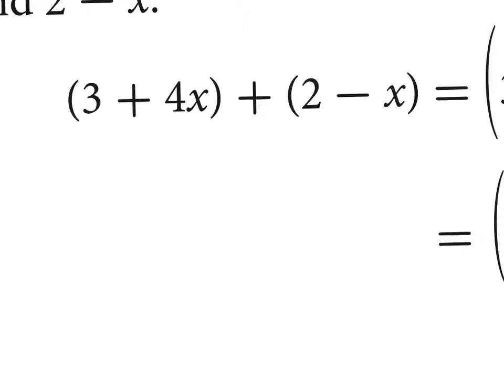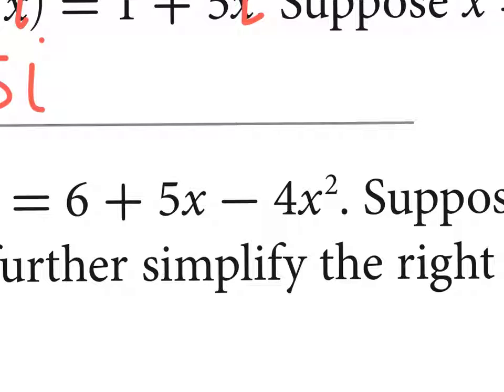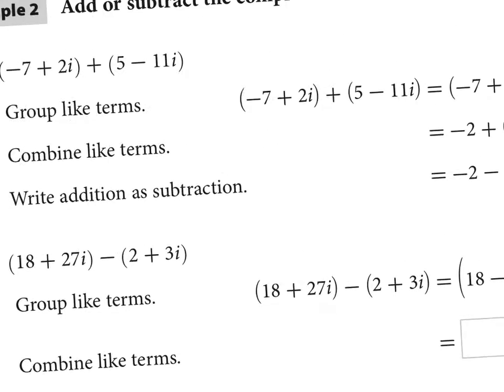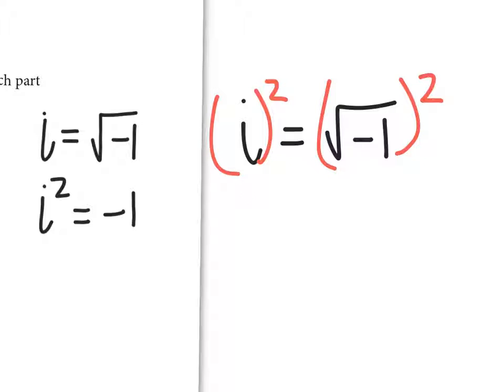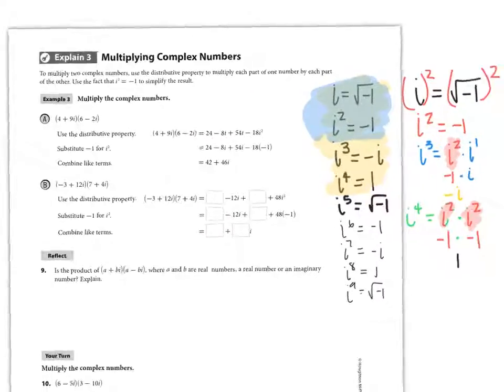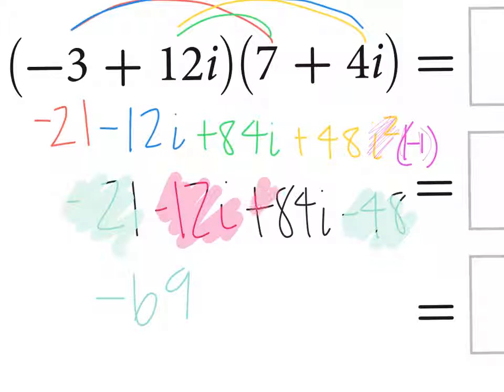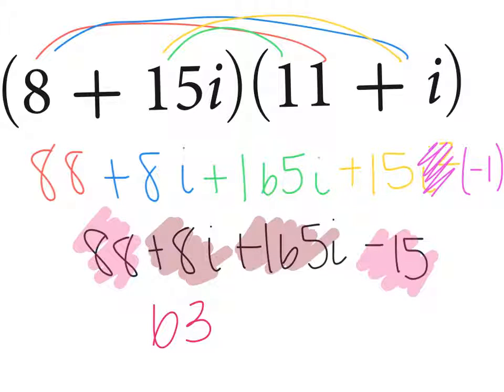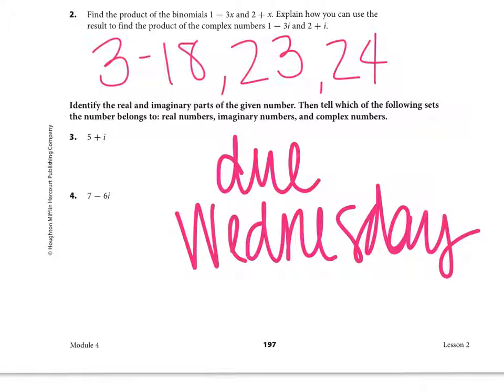4.2 Adding, Subtracting, and Multiplying Complex Numbers Video Lesson